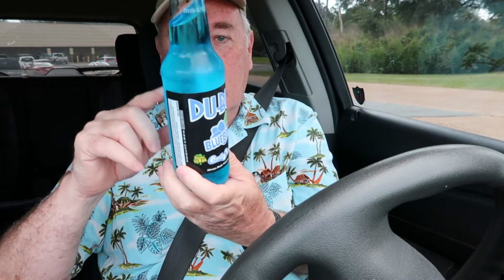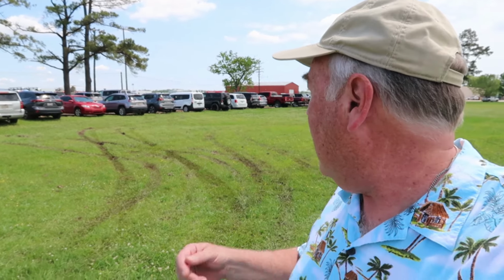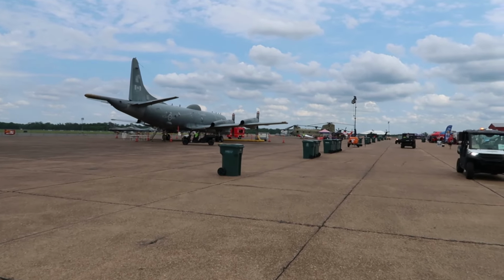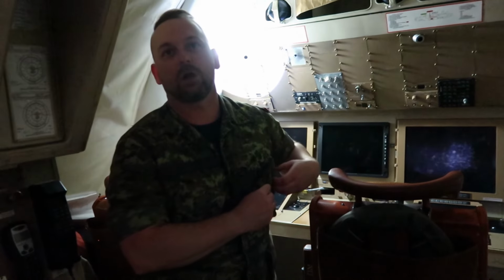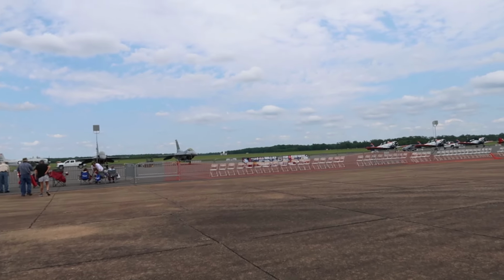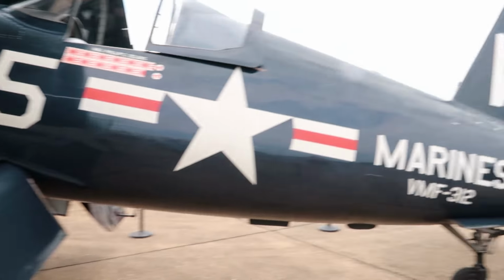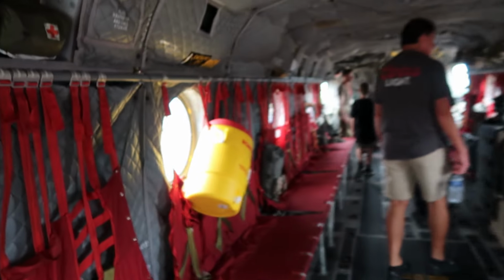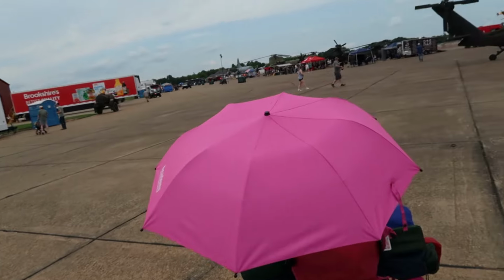270 Landing at the Red White and Blue Air Show - Part One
So much excitement, it can't be contained in one episode!

Hang on for high flying action as we look at planes and helicopters up close and personal!

Buckle up for highly technical jargon as only Look Dat can deliver!

Come back for the next episode and see planes actually flying in the air!